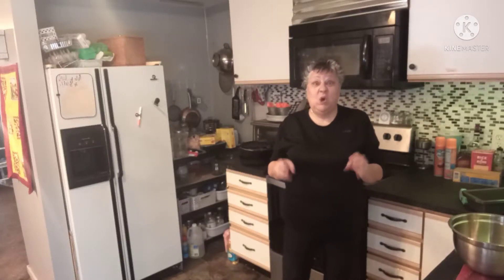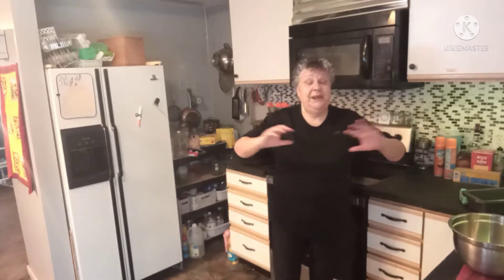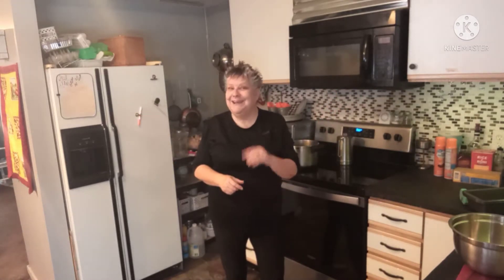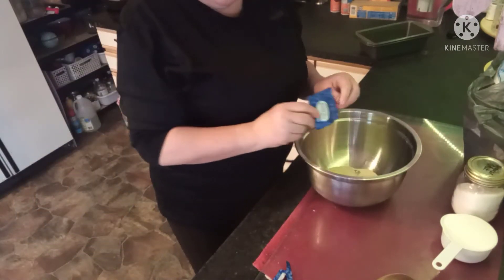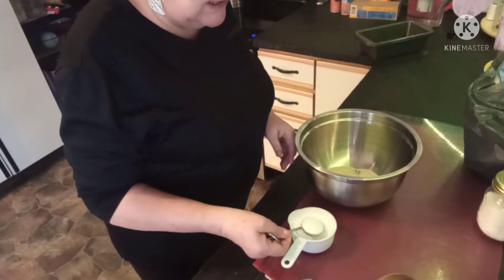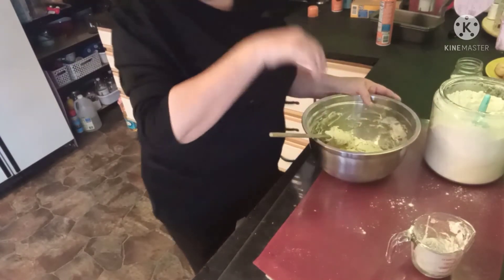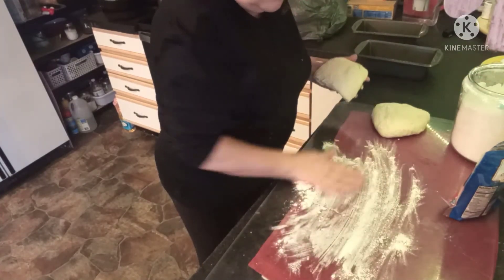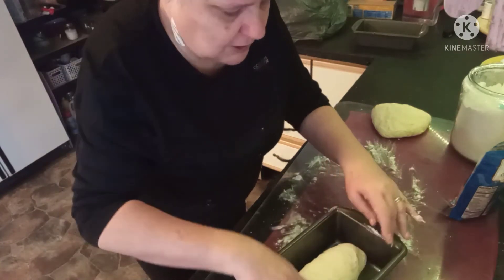Easy Homemade Bread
This is not my original recipe. I owe all my success to Peggy Paige over at Paige Family Homestead.

Here is the link to Paige Family Homestead. I hope you check them out!